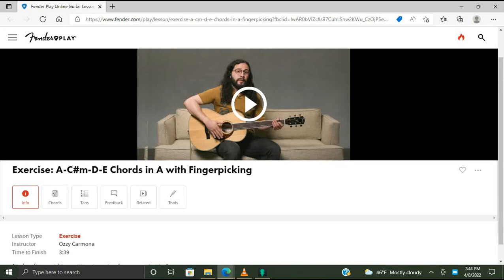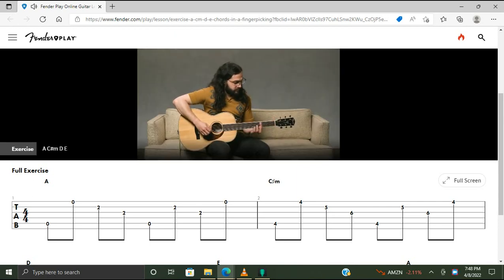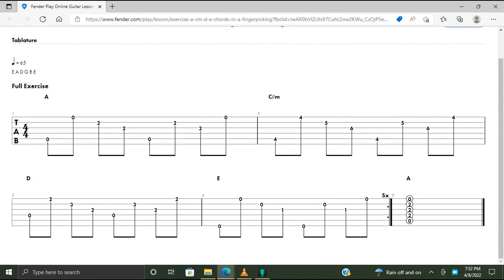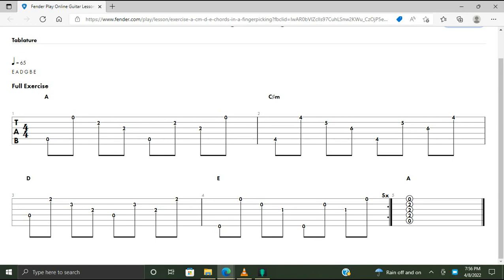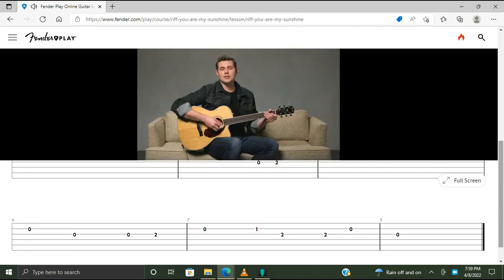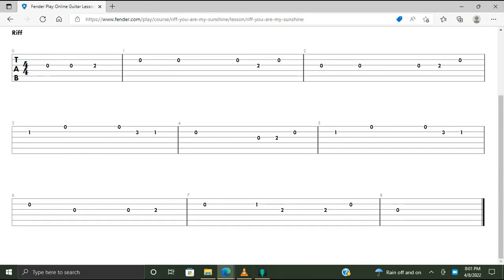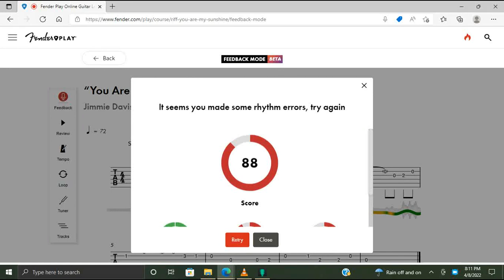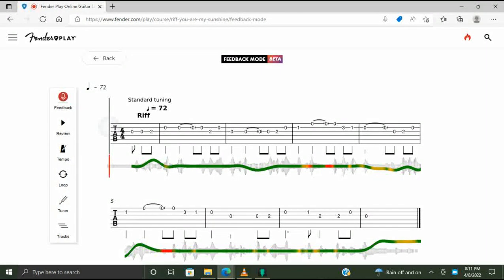MaryD Play's 11/08/2021 Fender Play App Random Acoustic Classical Guitar Lessons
In this video, I'm documenting my progression of the acoustic classical guitar lessons offered by Fender.

I'm planning to record myself doing these lessons at least 5 times per week.

Instrument: Esteban 8th Anniversary Classical Acoustic Electric Guitar

Fender Play Random Exercise Course:
Exercise: A-C#m-D-E Chords In A With Fingerpicking

Recorded on 11/08/2021 and Edited on 11/08/2021